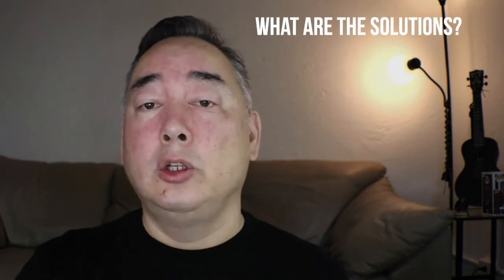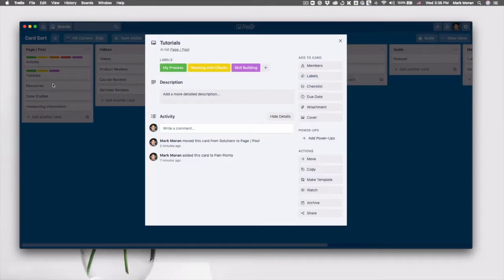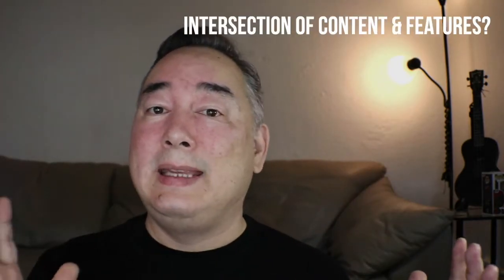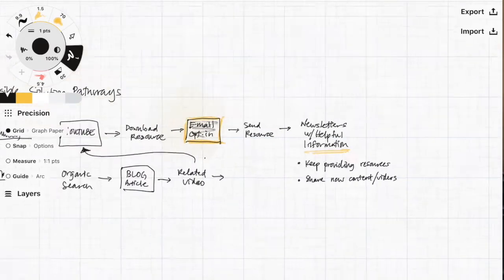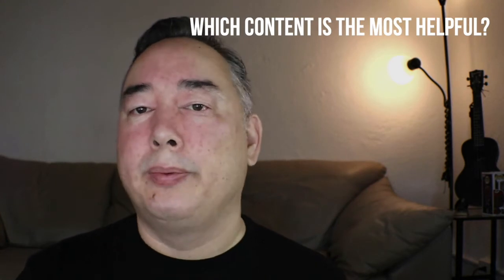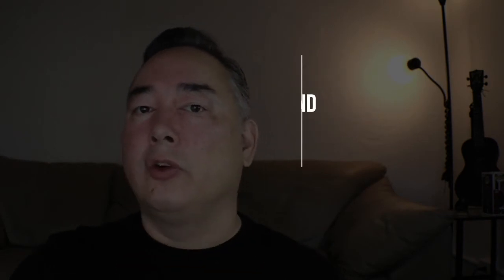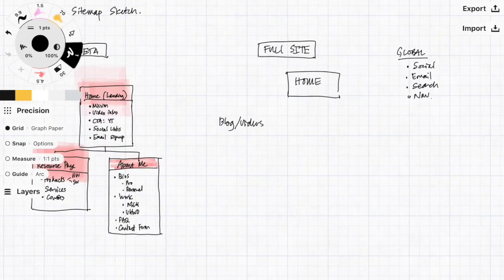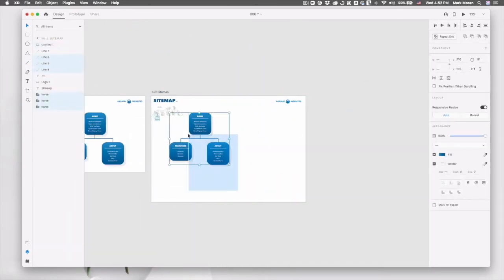DESIGN a Website SITEMAP in Adobe Xd // Web Design Process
In this video I share a comprehensive (perhaps too comprehensive?) process to plan, sketch, and design a sitemap using a variety of different tools.

** Time Code:
0:00 - Intro
1:21 - Purpose of this video
1:31 - Part 1: Content and Functionality Requirements for the Sitemap
2:40 - Trello brainstorming and card sorting
4:30 - Part 2: Determine the Structure for the Website
6:30 - Sketching pathways to solutions on the iPad
8:45 - Part 3: Determine the Launch Content
9:15 - Organizing content in Google Docs
10:28 - Part 4: Sketch and Design the Sitemap
10:55 - Sketching out the beta and full websites on the iPad
13:20 - Time lapse of sitemap design in Adobe Xd
14:53 - Finishing up the sitemap
15:15 - Timeline of the initial website launch
16:28 - The Sum Up
17:10 - Question of the Week
17:27 - The Next Steps